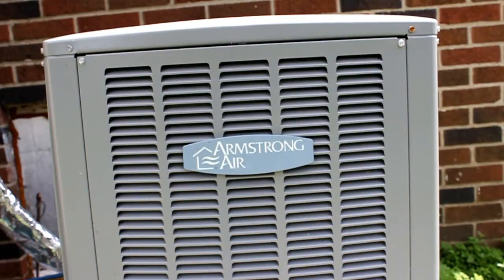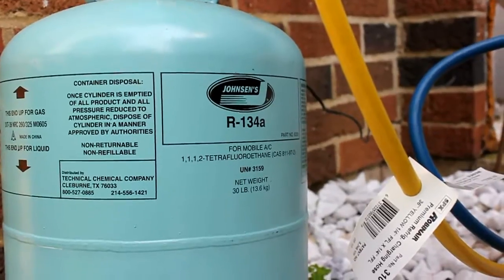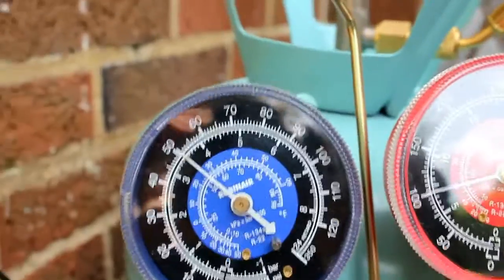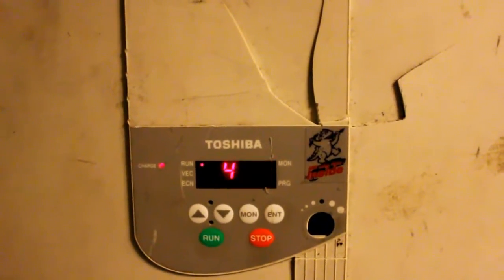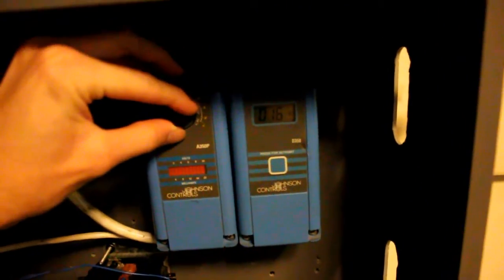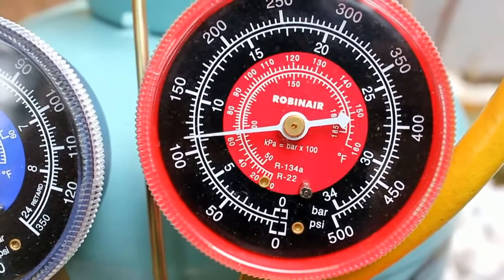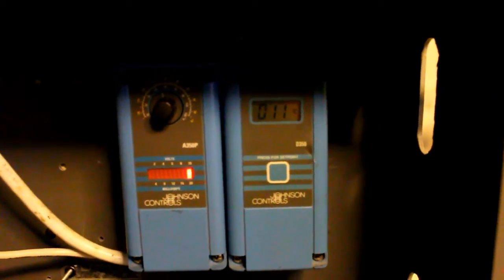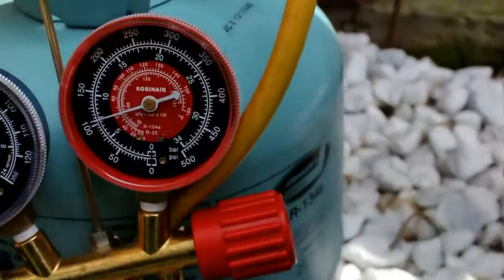3 ton air cooled residential heat pump uses R134a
Checking pressures and temperatures of the heat pump running with VFD and R134a